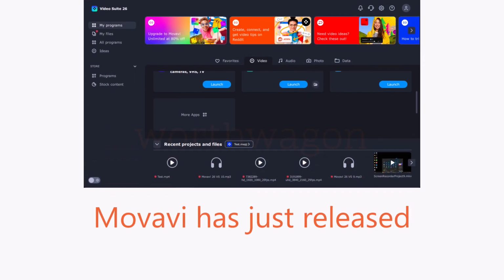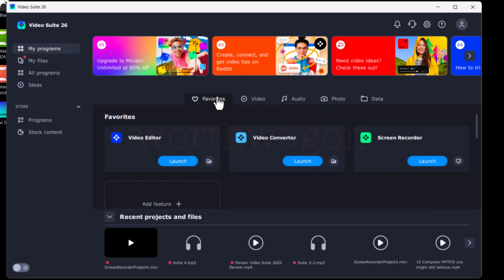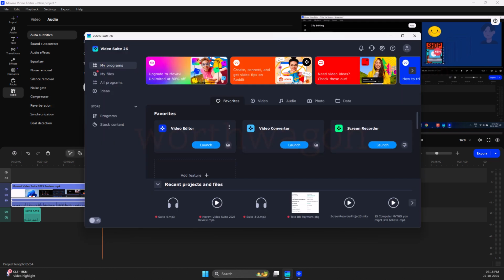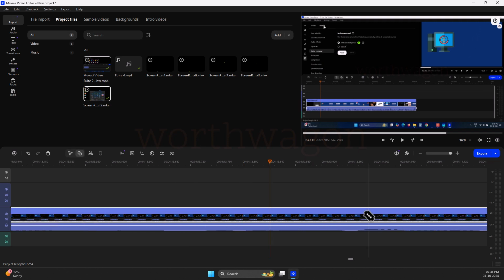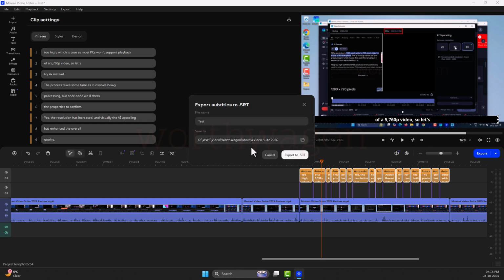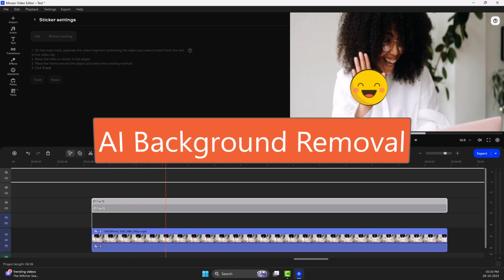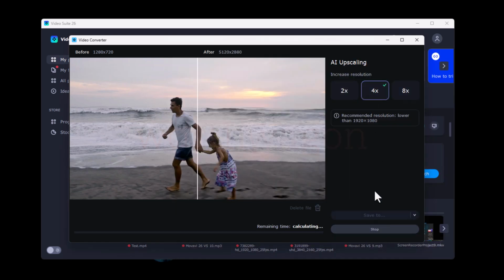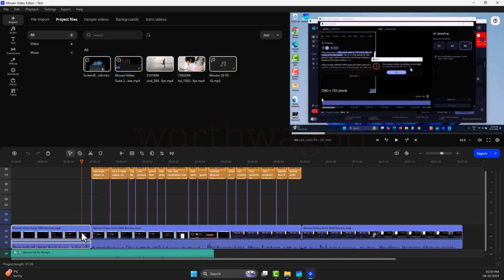Movavi Video Suite 2026 Review - The Good and Bad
Movavi has just released its Video Suite 2026 — this is the most advanced yet simple video editor to date, now with even smarter AI tools. In this video, I’ll Walk you through all the new features by editing a sample clip. I am going to demonstrate new features such as Scene Detection, Silence Removal, and then upgraded features like Motion Tracking, Background Removal, Mouse-Over Effect Previews, and Frame-Precise Cuts. By the end, you’ll know if it’s worth it — and yes, there’s an exclusive discount coupon waiting for you.

Video Chapters-
0:00 Intro
0:33 Installation & First Look
1:17 Video Editor
2:13 Screen Recorder
2:53 New Editing Tools
3:47 Improved Auto-Subtitles
4:16 Mouse-Over Previews
4:41 Improved Motion Tracking
5:09 AI Background Removal
5:26 AI Noise Removal
5:48 Video Upscaling
6:21 Faster Exports
6:42 Final Verdict
7:20 Mega Discount Coupon